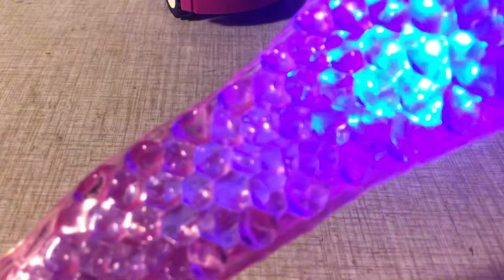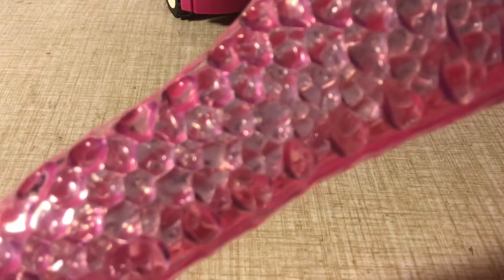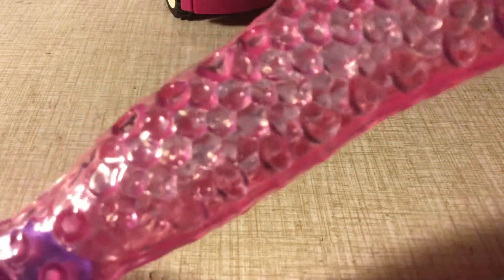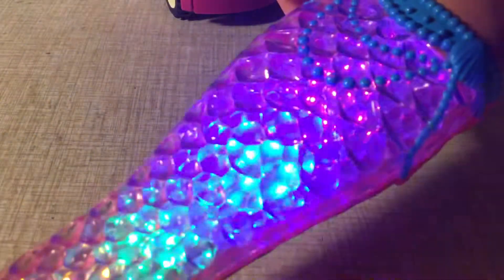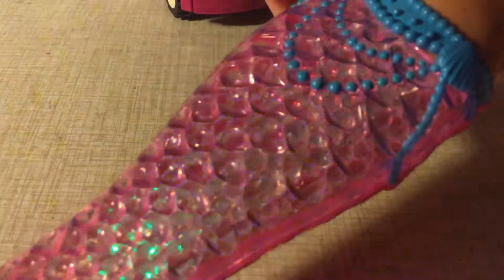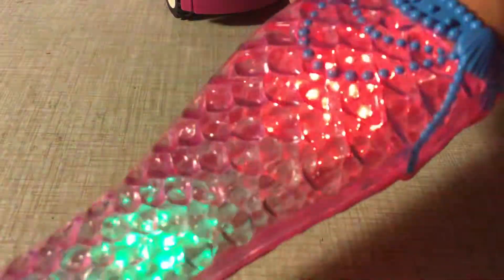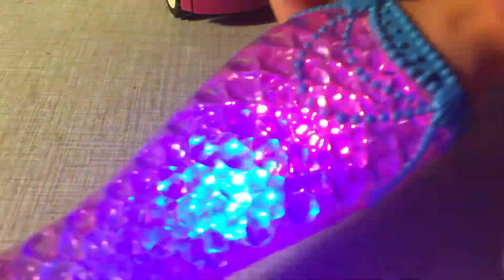Light up mermaid Barbie doll review